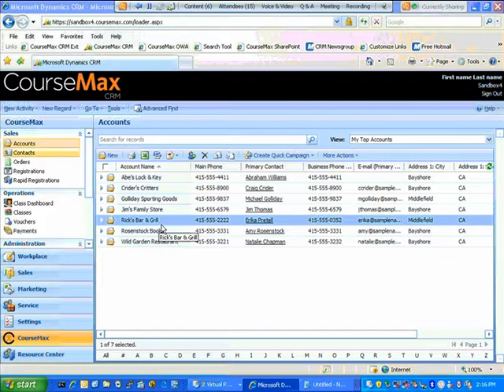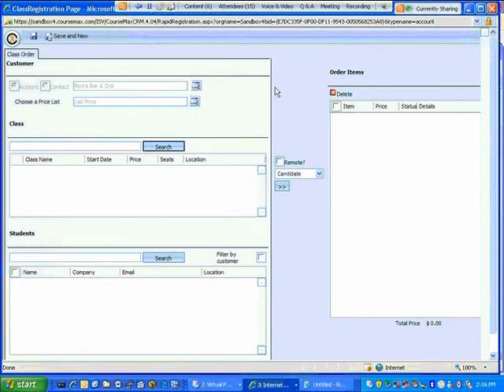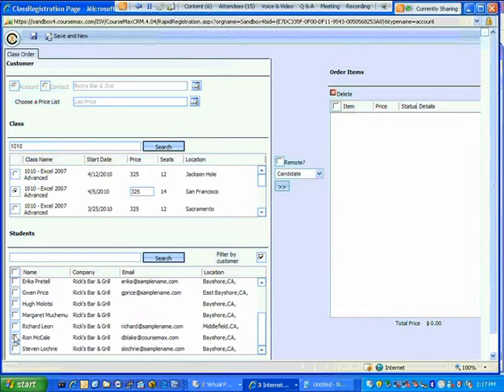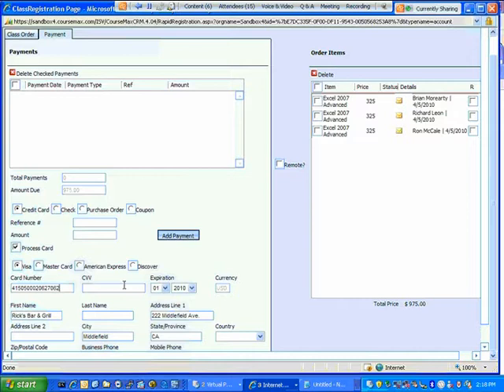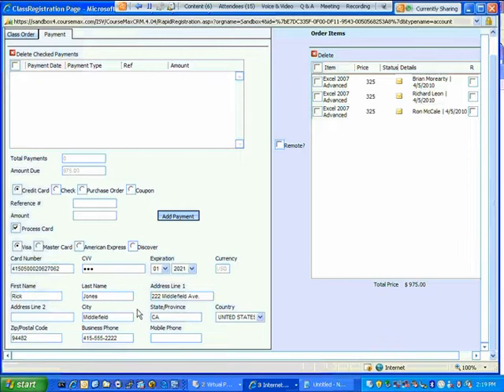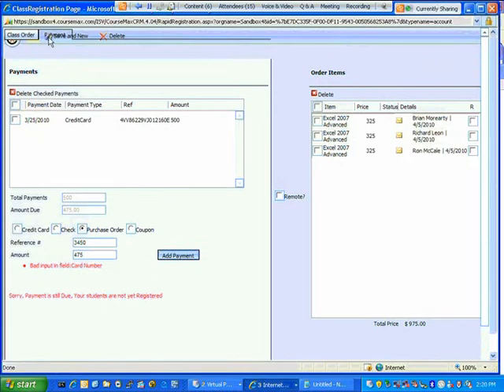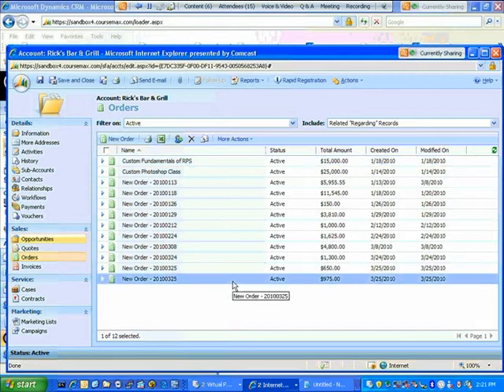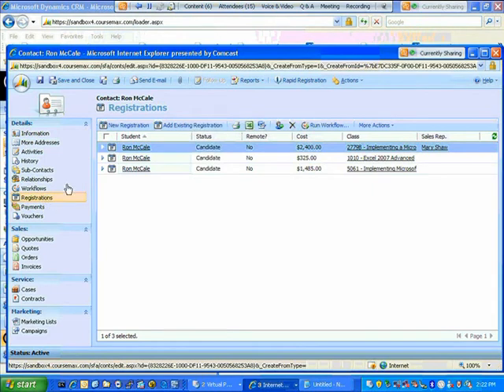CourseMax Demo - Part3 - Student Registration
Student Registration
   Purchaser
   Search/Select Class
   Select Students
   Create Order
   Payment
   Credit Card Processing
   Student History